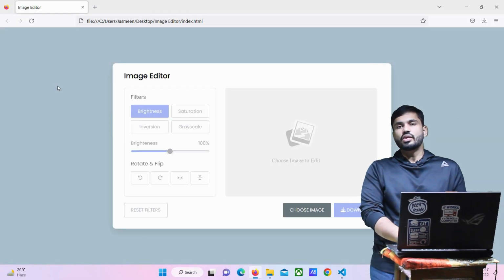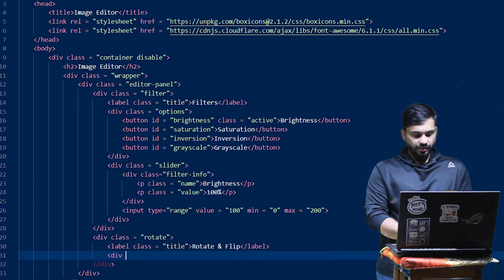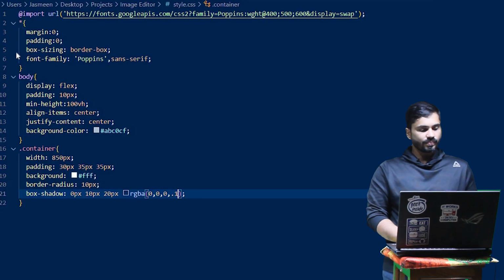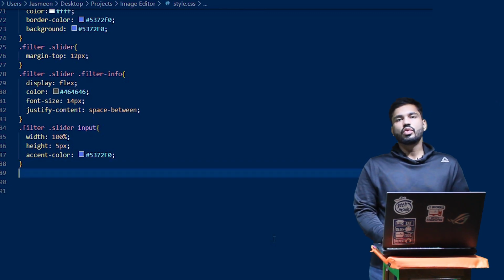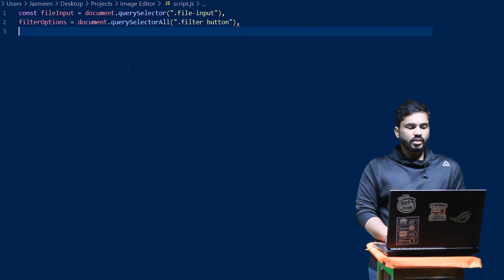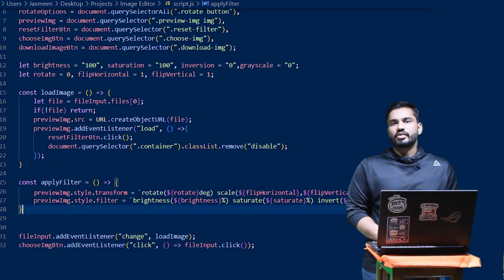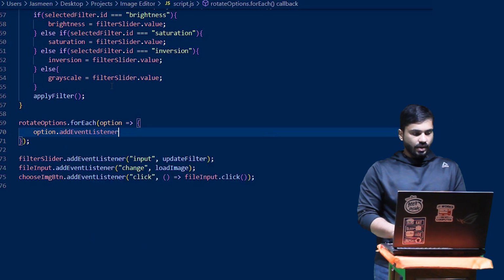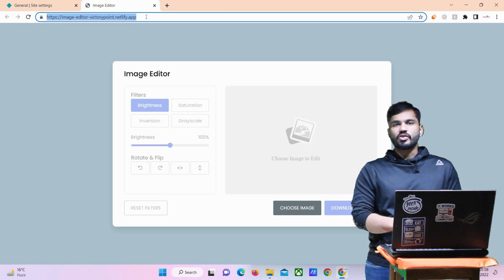Image Editor using HTML, CSS and Java Script (with source code)